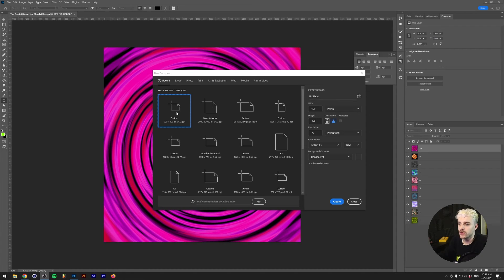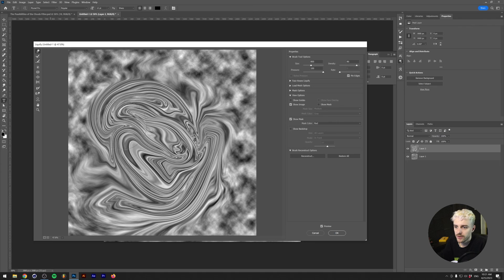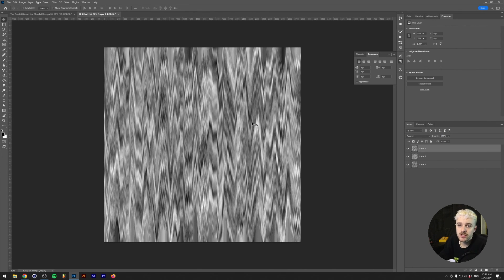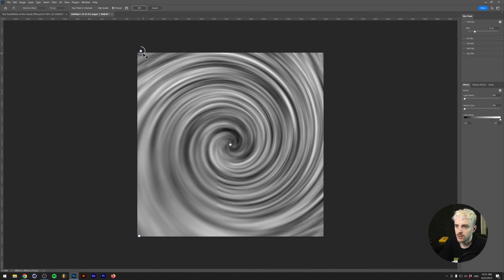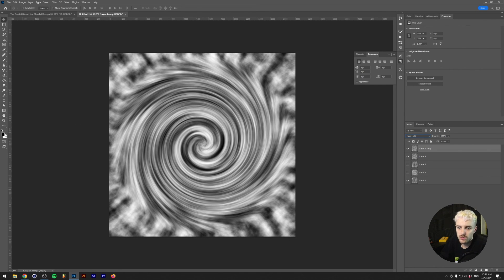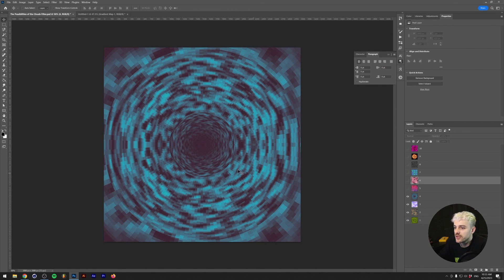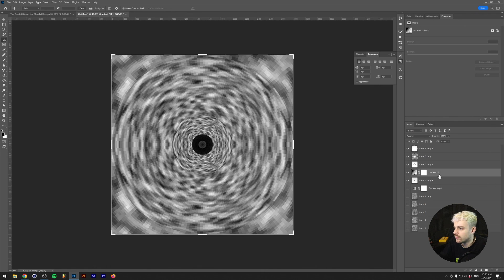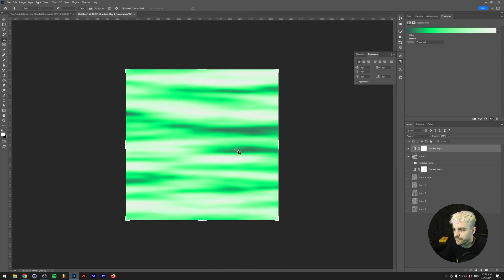Amazing things you can do with the Clouds Filter in Photoshop!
In this video, I'm going to show you why the Clouds Render filter in Adobe Photoshop is one of the best functions in this software. It essentially gives you a base of random pixels which, in combination with other filters, can result in amazing abstract art.

Chapters:
00:00 Intro
00:50 Distort: Twirl
01:38 Liquify
02:54 Waves
03:32 Controlling your Distortions with the Free Transform Tool
04:27 Gaussian Blur & Field Blur
05:13 Radial Blur / Zoom Blur
05:36 Layering with Blend Modes
06:17 Coloring
07:42 Recreating the 3D Pixel Tunnel
09:33 Recreating the Liquid Streams
10:32 Masking using the Clouds Filter
11:31 Experimenting
12:22 Using the Filter Gallery